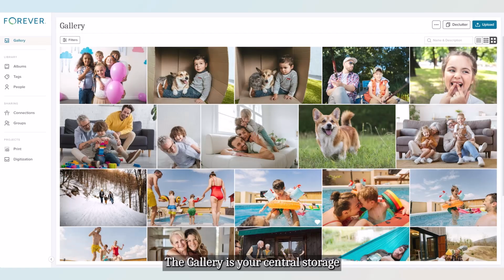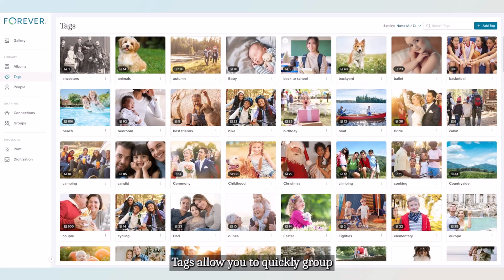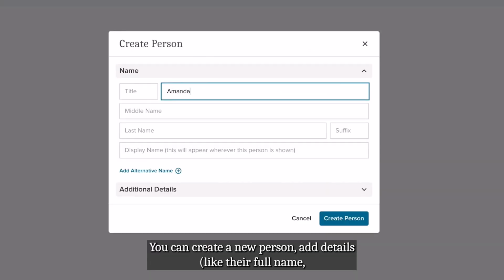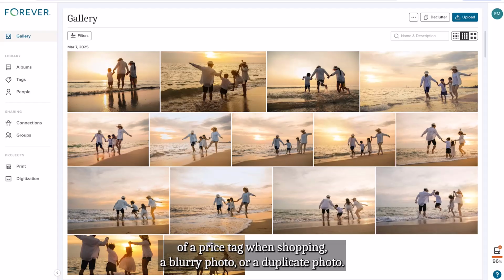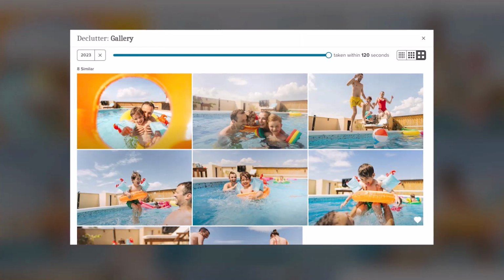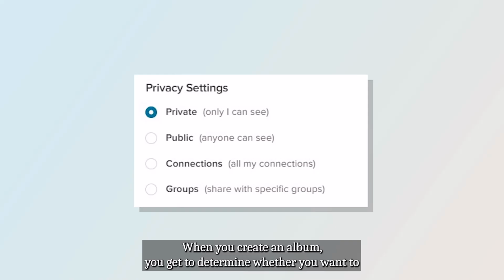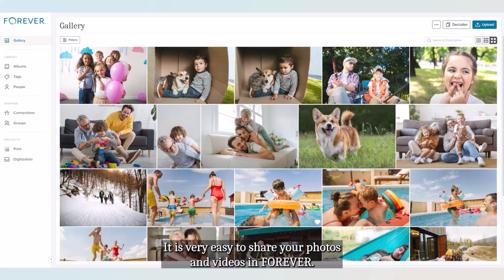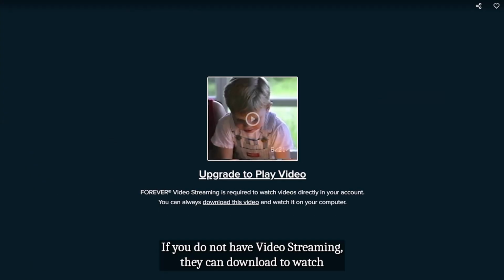FOREVER How To: Storage - Organizing and Sharing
This is FOREVER How To video on organizing your FOREVER Storage and sharing files to others.